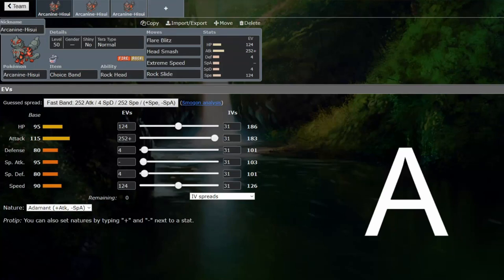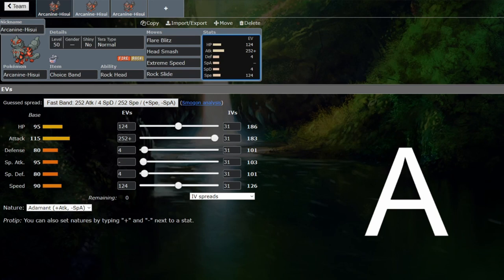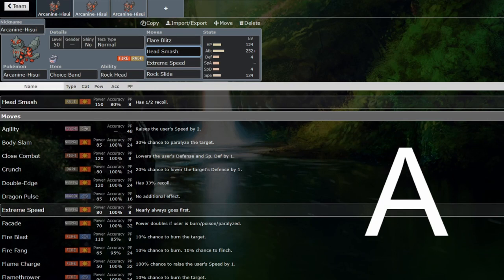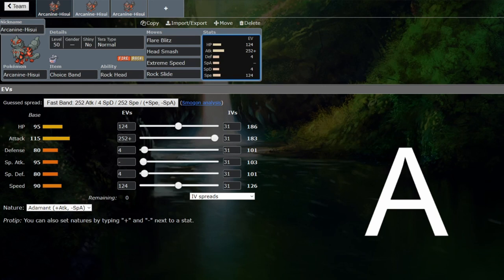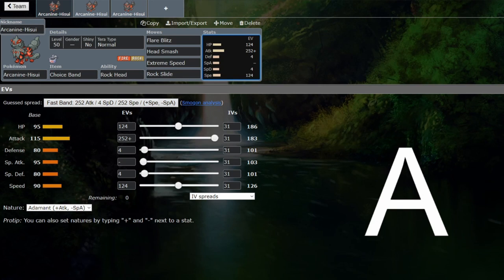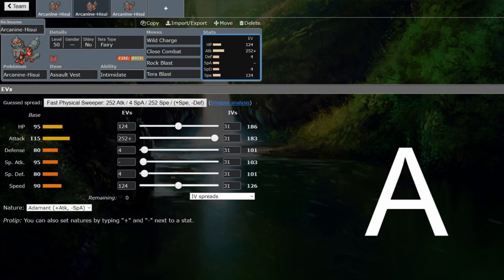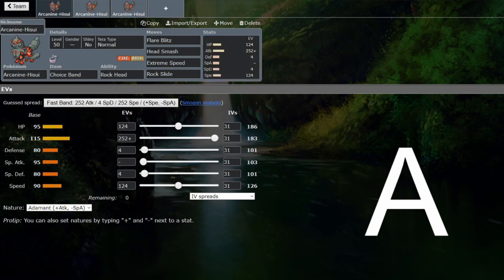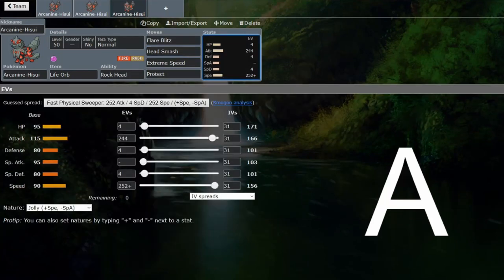Arcanine H - Early VGC Guide by 3x Regional Champion